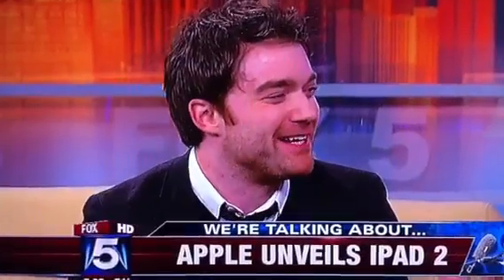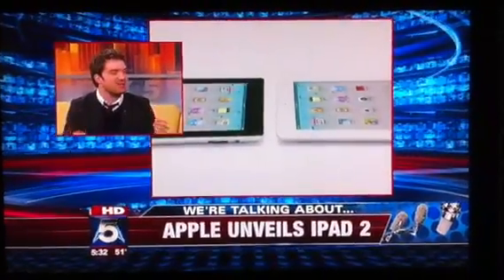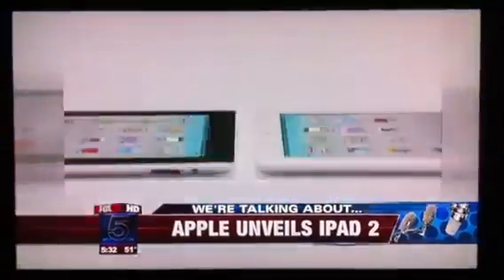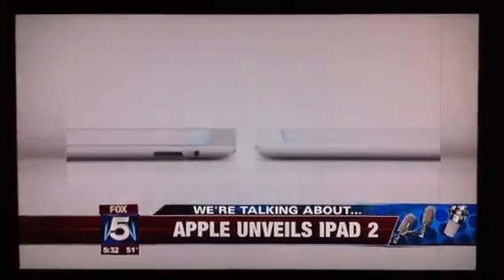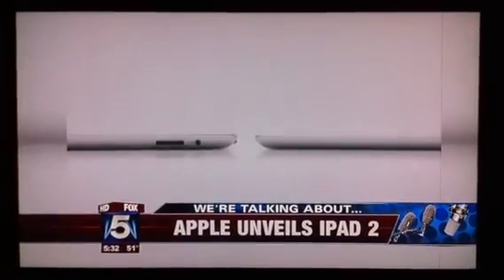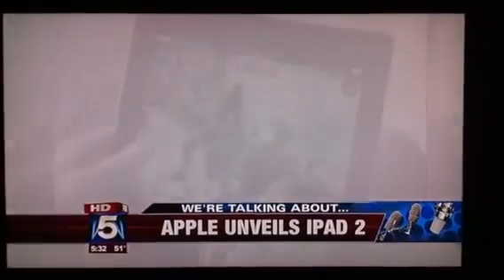Fox News Cast says "hold your dick" on live TV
Fox Five News Cast says "hold your dick" on live TV